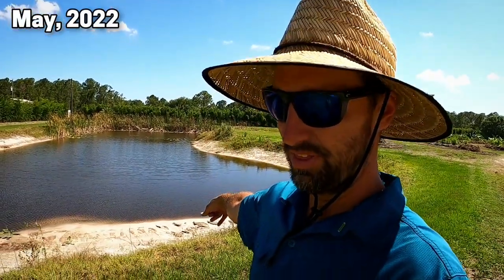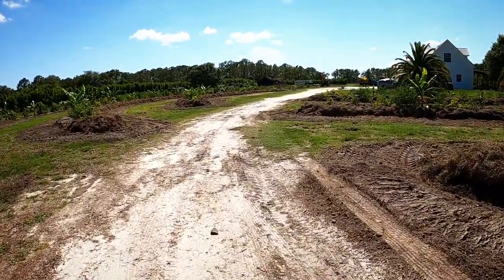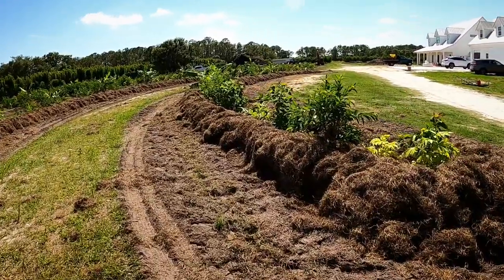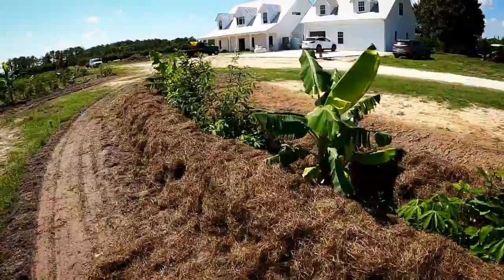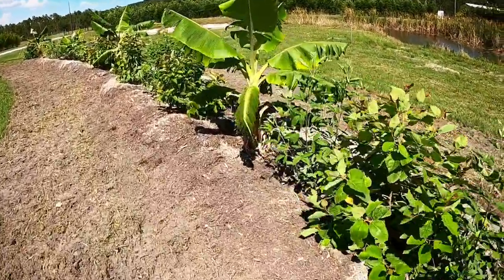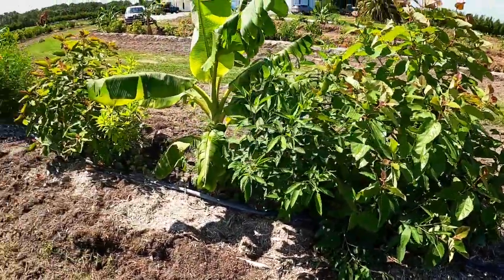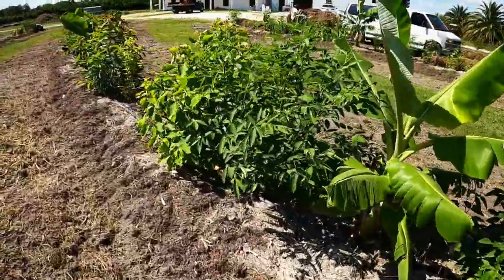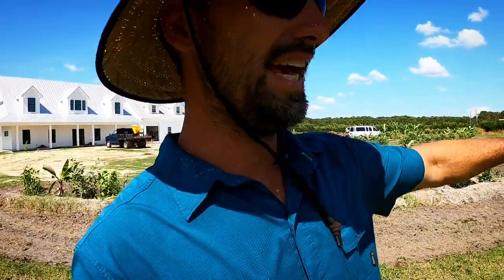Florida Agroforestry - 6 MONTH UPDATE in Labelle